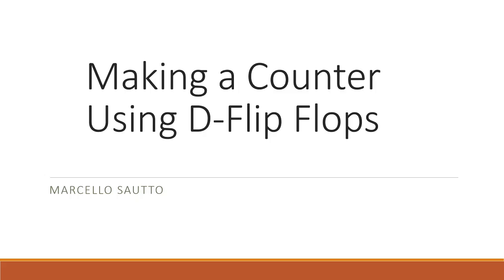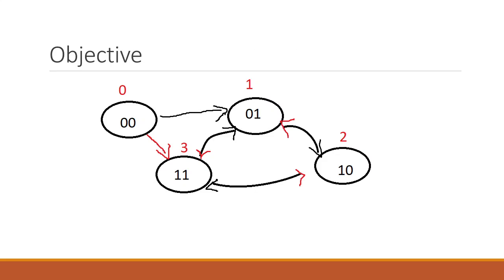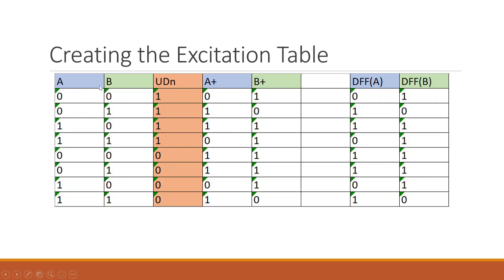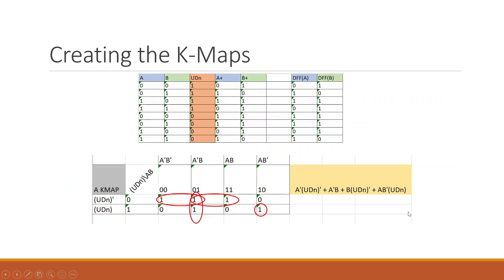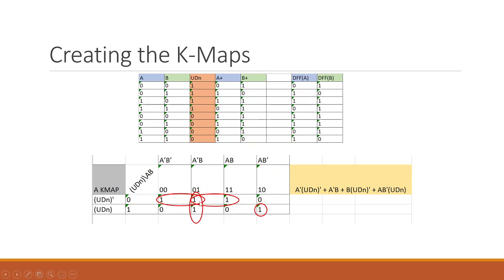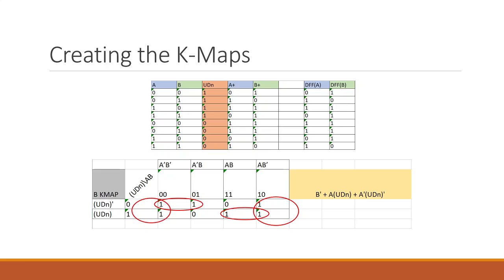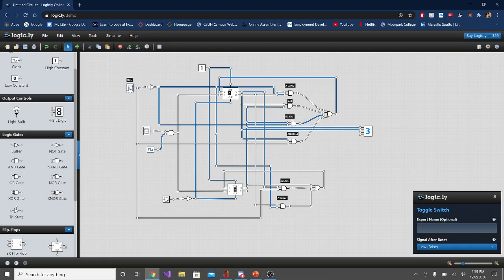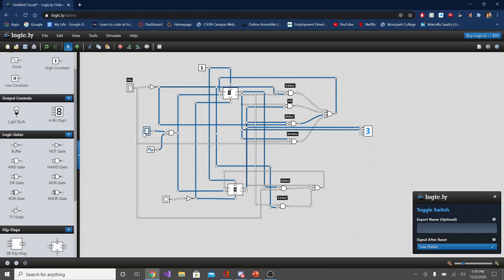D Flip Flop Counter Tutorial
I explain the process behind how D Flip Flop's work and how we can integrate them in circuits to create binary counters.